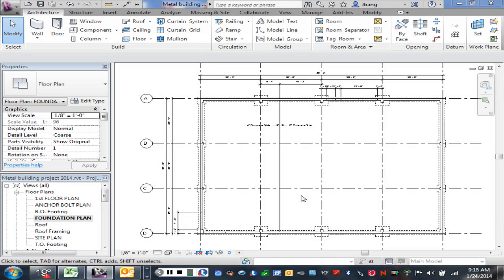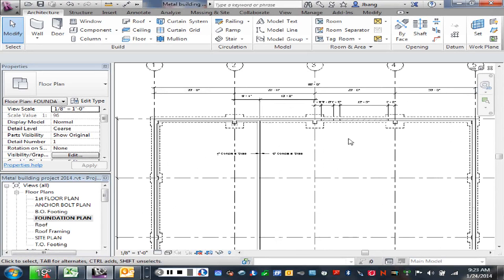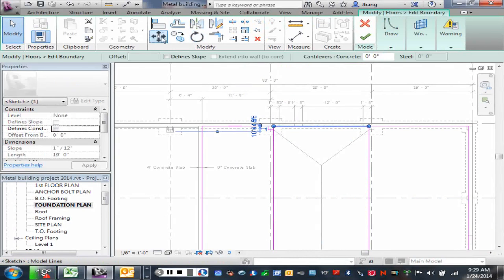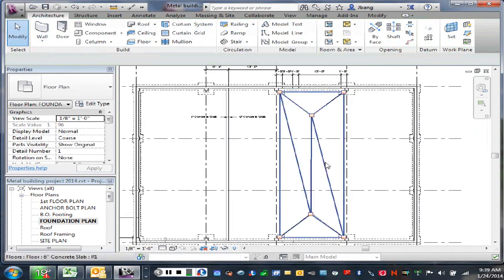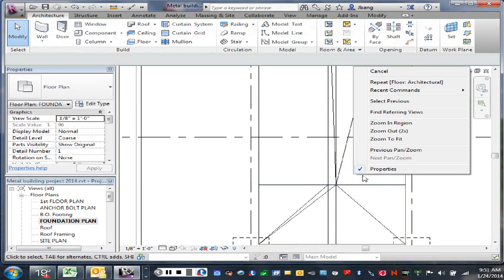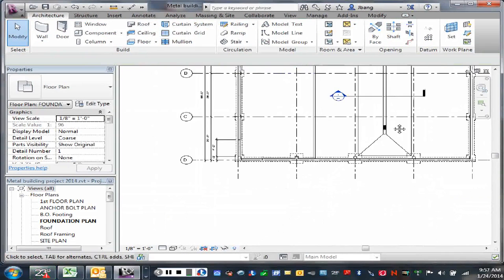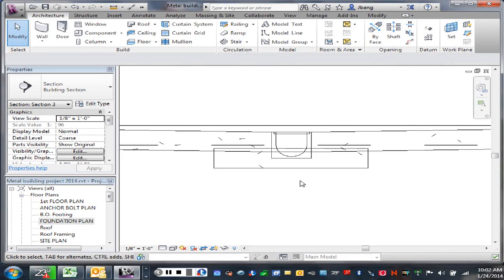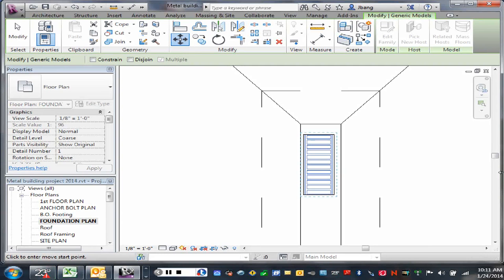Creating Floor Slabs MB Project